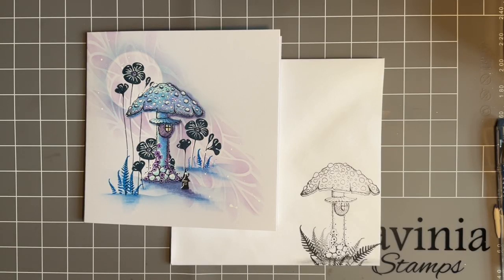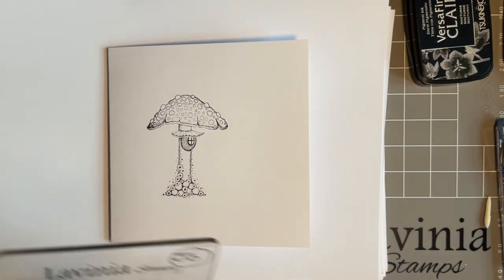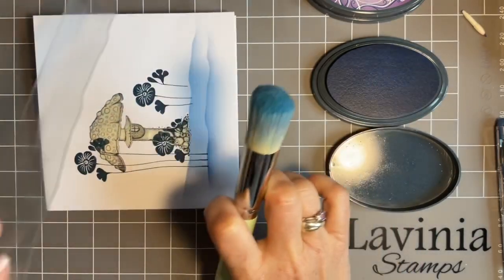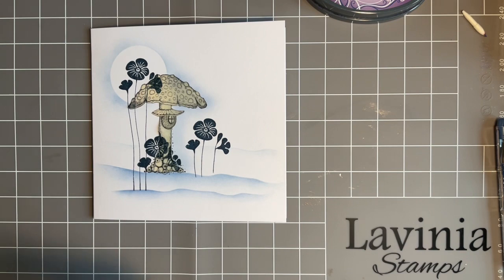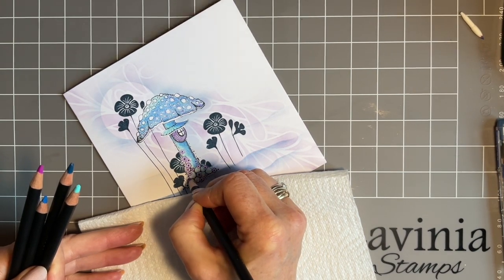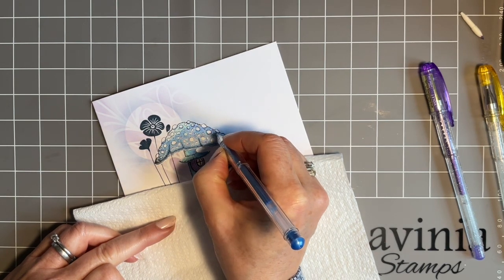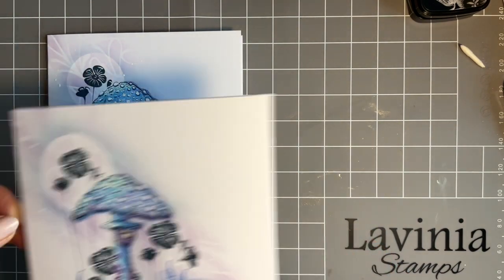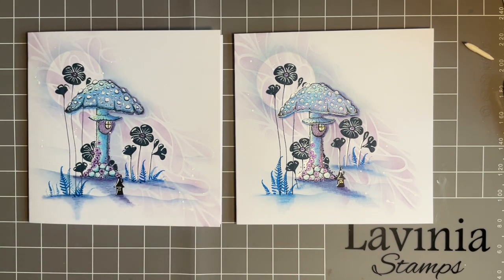The Forest Inn on a One Layer Card by Jo Rice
The Forest Inn on a One Layer Card.
Hi everyone , Jo here again from the dt. I hope you are keeping well.
This week we are going to be looking at creating a One Layer Card with ease. We will be using stamps, masks, a stencil and some gel pens, plus some inks. I am really hoping this will answer some questions and give you lots of hints and tips.
So pull up a chair and get comfortable.
Warning….you may need a brew too, it is a 45 minute catch up ☕️

I hope you enjoy this xx🧡